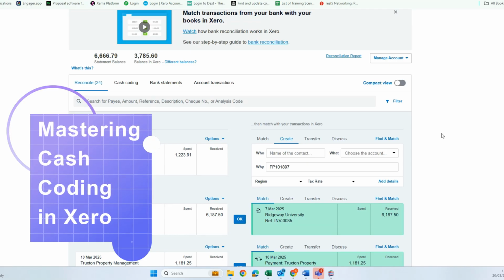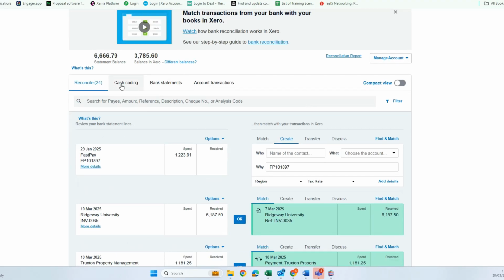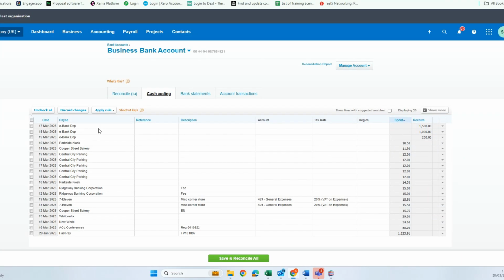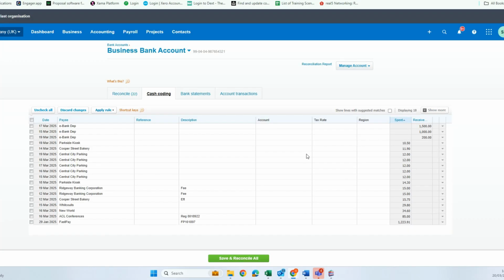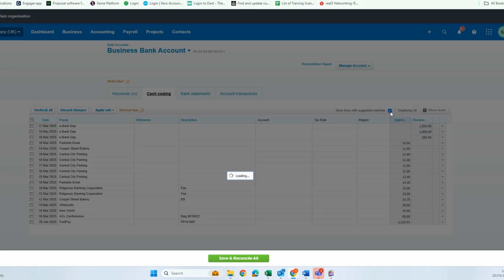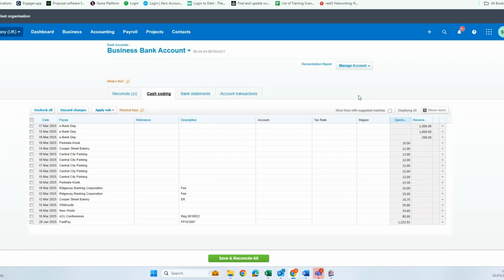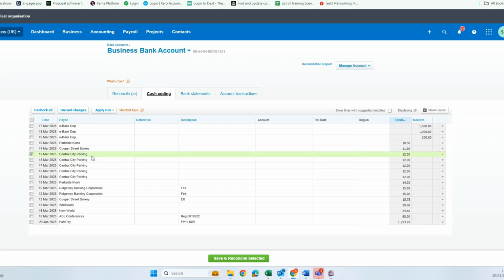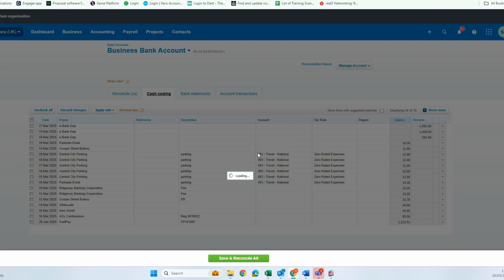How To Master Cash Coding in Xero (Hey Monika)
In this video I will walk you through how to master cash coding in Xero.